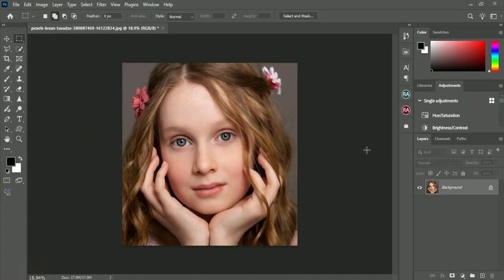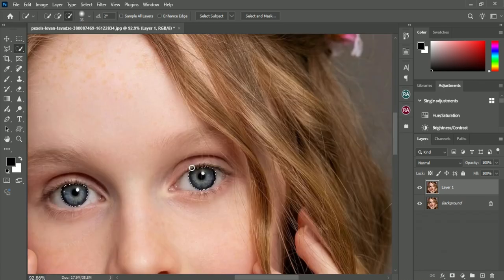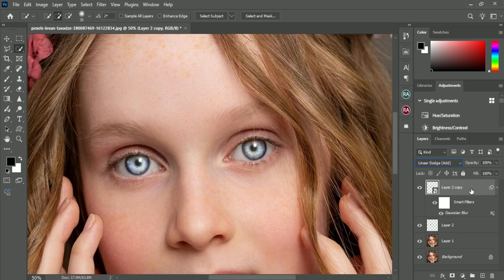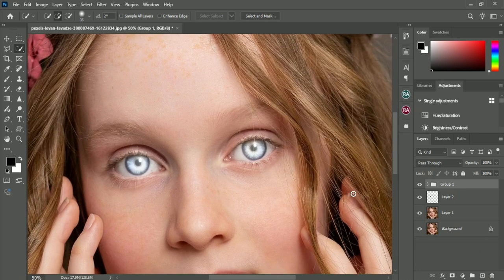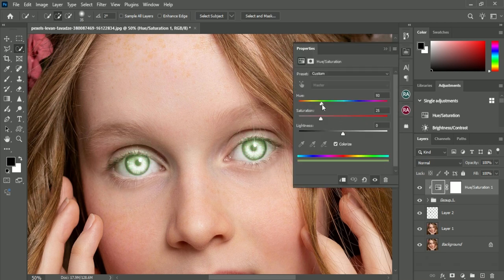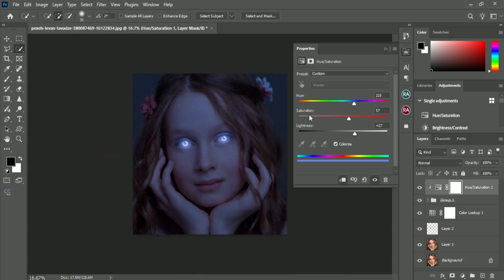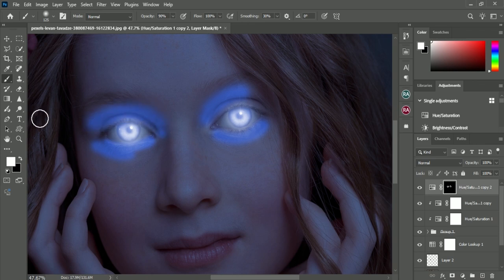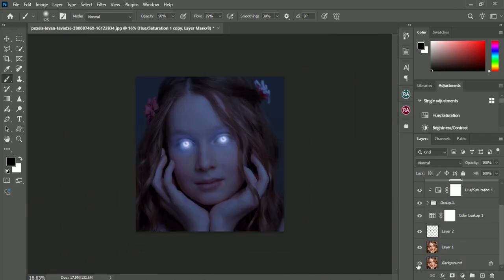🔥 This Glowing Eye Photoshop Trick is Next-Level!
Want to create realistic glowing eyes in Photoshop? In this easy step-by-step tutorial, I’ll show you exactly how to add a magical, sci-fi, or fantasy-style glow to eyes — while keeping the effect professional and polished.

We’ll cover how to:
🔹 Use the Brush Tool & Layers
🔹 Create light spill & ambient glow
🔹 Blend colors naturally for realism

Whether you're editing a portrait, fantasy artwork, or character design, this technique works great for social media, game art, thumbnails, and more.

🧠 Photoshop used: Adobe Photoshop CC

💬 Drop your edits in the comments — I'd love to see what you create!